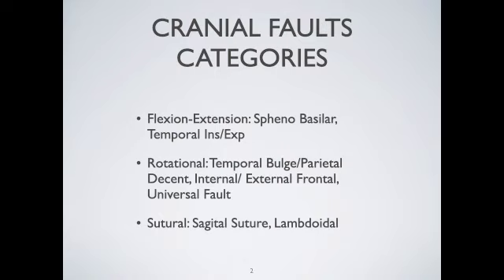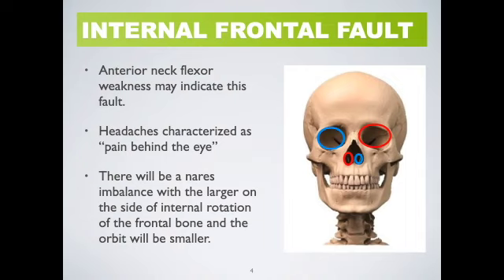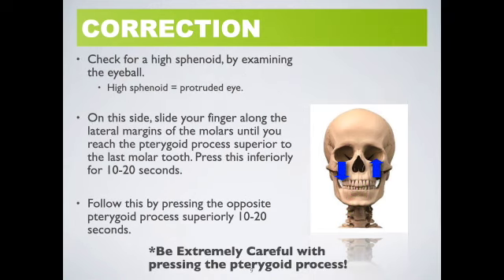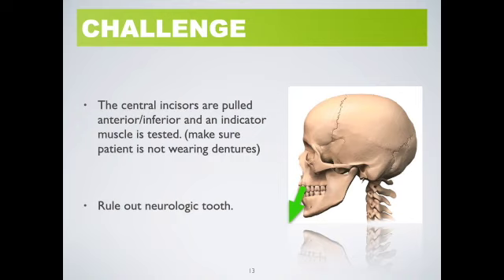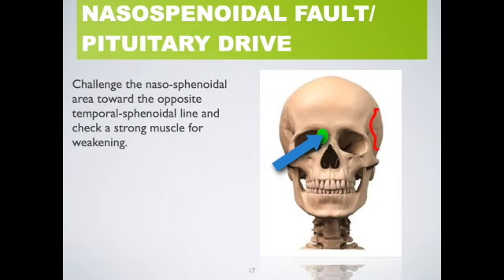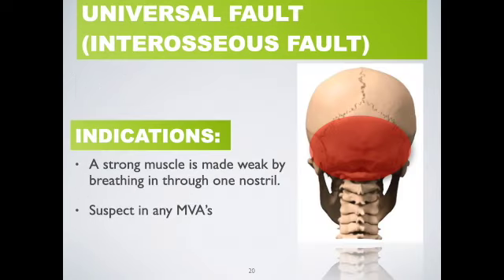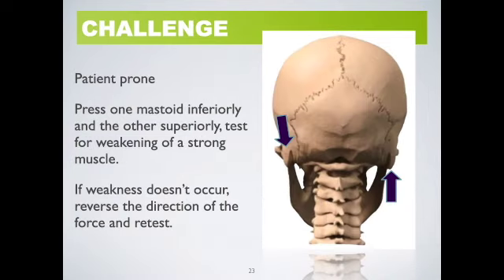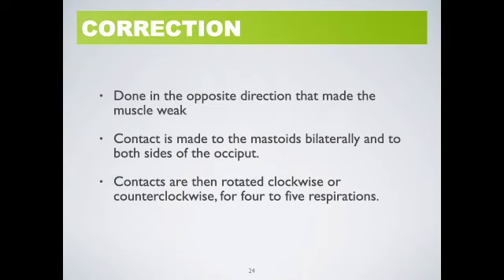AK session 6 cranial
A continuation of introducing cranial techniques: Internal /External Frontal Fault
Naso Sphenoidal, Universal Cranial Fault and Related Sacral Faults